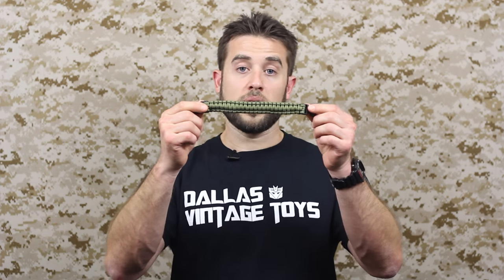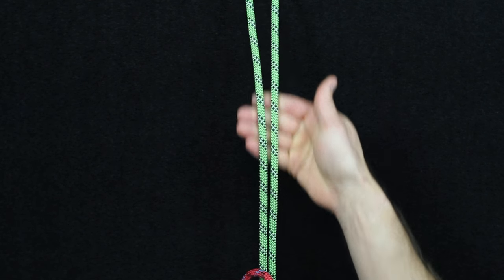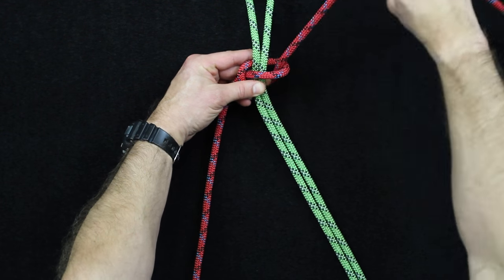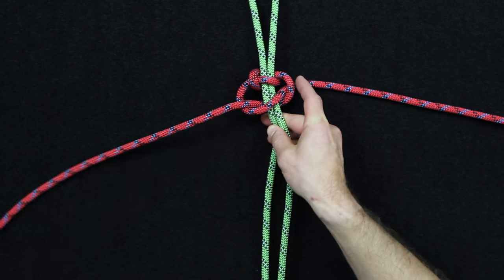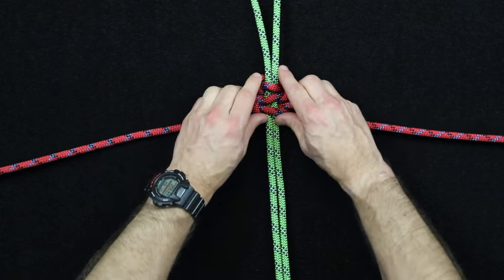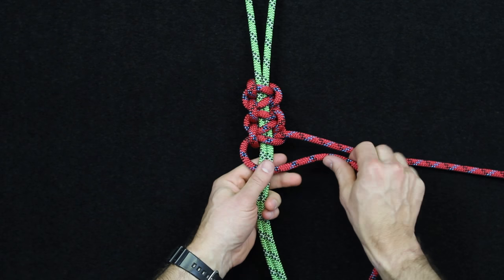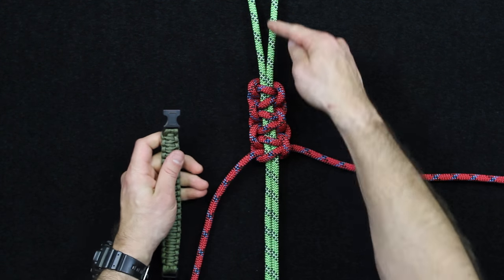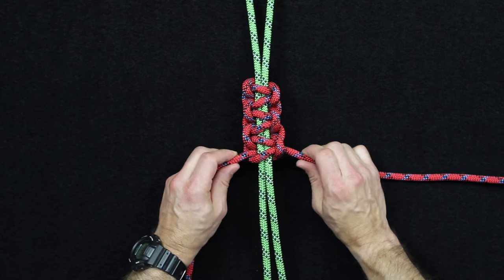How to Tie Decorative Knots with the Solomon Bar - ITS Knot of the Week HD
Today we're continuing our Knot of the Week HD series with the Solomon Bar Knot.